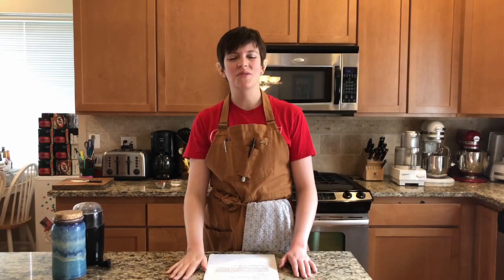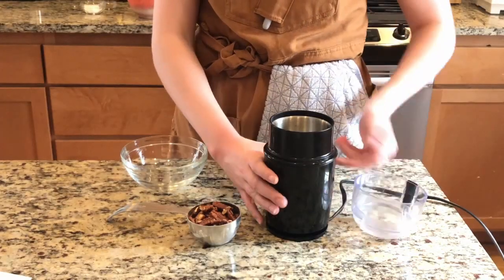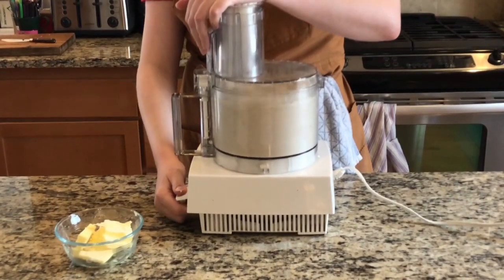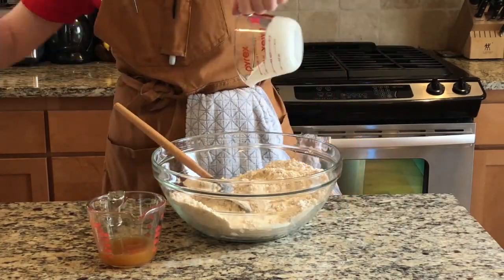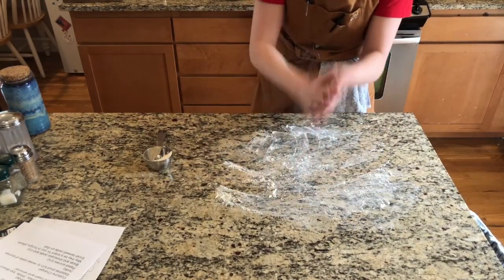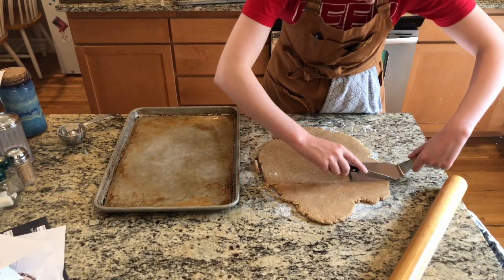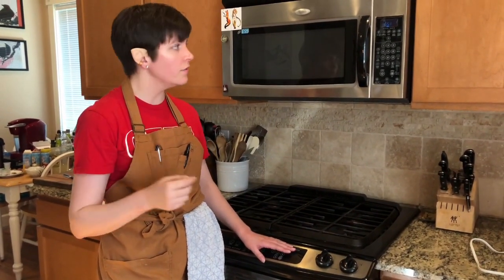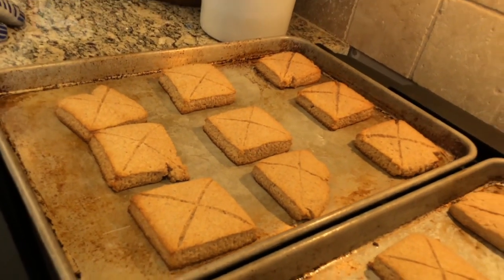Fantasy Feast Short - Lembas Bread with the Lady of Lorien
The Lady of Lorien, Galadriel, shows us the ins and outs of baking your own Lembas Bread from the beloved series Lord of the Rings!

Land Acknowledgement

GeekGirlCon acknowledges that the land on which we operate is the occupied, unceded territory of Coast Salish peoples, specifically the Duwamish, Suquamish, Snoqualmie, Snohomish, Lummi, Skagit, and Swinomish.

Acknowledgment is a small gesture that becomes more meaningful when coupled with authentic relationships and informed actions. GeekGirlCon pledges to open all public events and gatherings with a statement acknowledging the traditional Indigenous stewardship of the lands on which we gather. We pledge to move beyond words into initiatives and programs that fully embody a sustained commitment to Indigenous rights and equity.There are 29 federally recognized tribes throughout Washington. In addition to recognizing the sovereignty of these nations, GeekGirlCon would also like to recognize the Duwamish, Wanapum, and Chinook people. Despite their traditional and continuing presence in this region, these nations are still not recognized by the United States government.